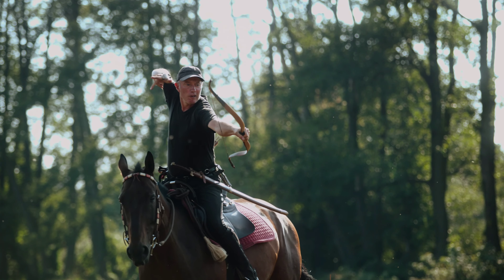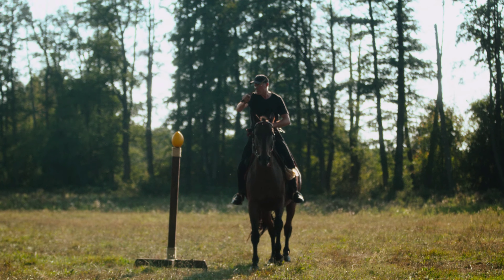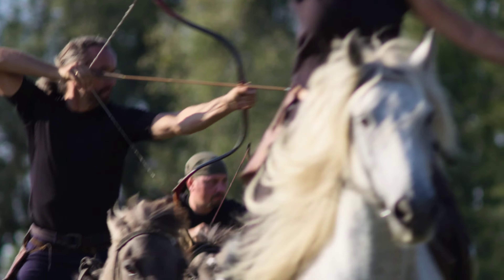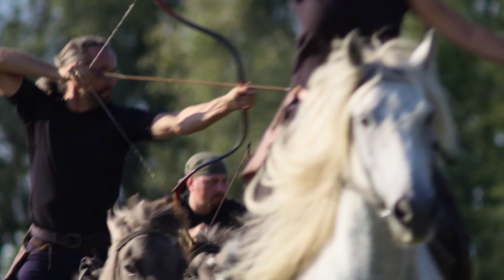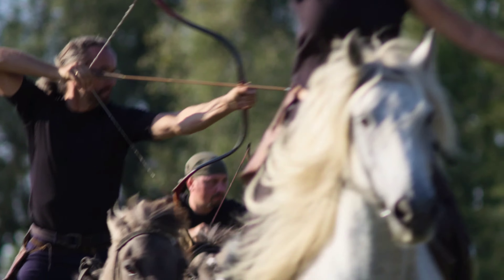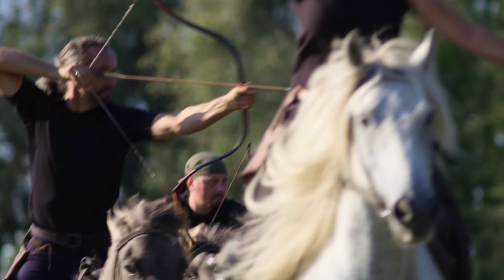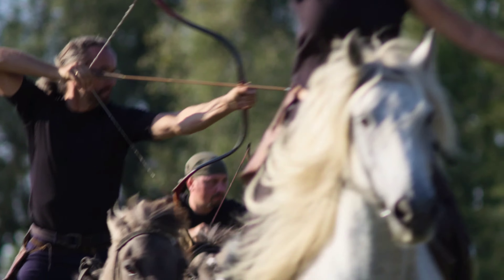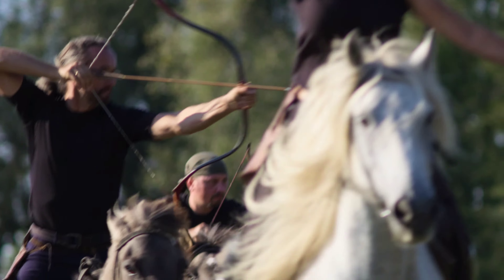The Rise of Moscow - Horse Archers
Age of Empires IV
The Rise of Moscow
Horse Archers